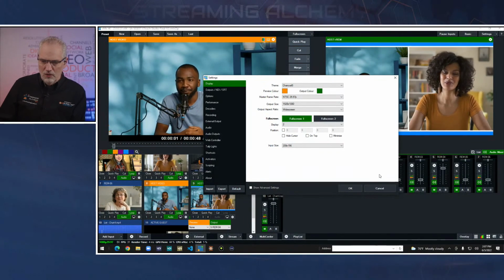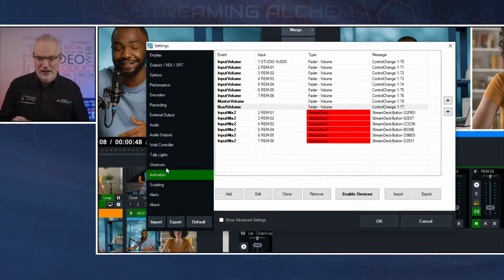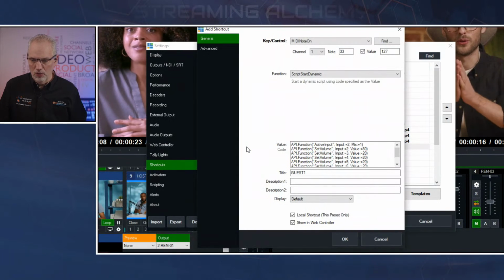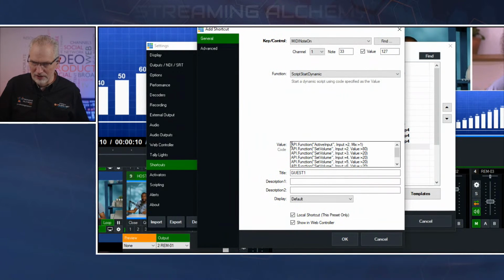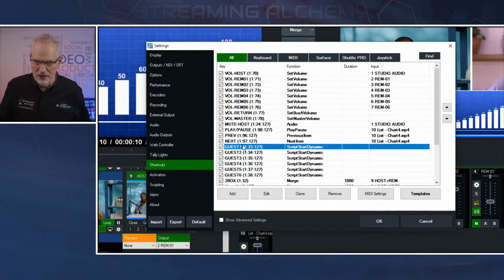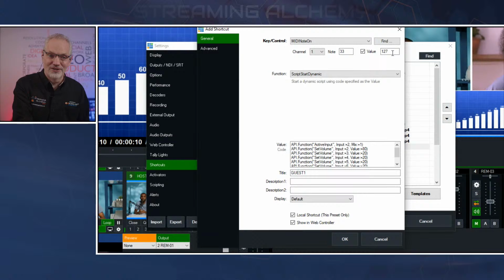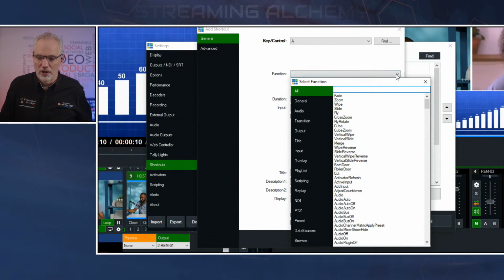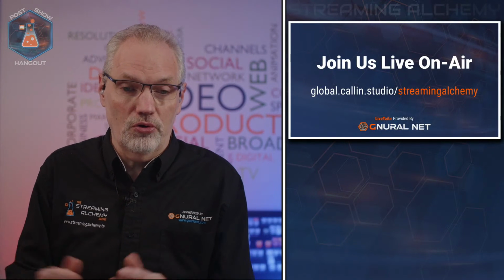Using vMix Activators and Shortcuts with a Behringer X-Touch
NOTE: An issue with our stream pushed audio out of sync at the 15:00 mark. We have uploaded the clean recording of this show

While most of the tools we use in our video productions are software based, there are a variety of physical devices we can use to interact with them. One of the best control surfaces for working with the audio side of production software is the Behringer X-Touch.

On today’s show we’ll go over how to connect an X-Touch with vMix, including how to use Activators and Shortcuts to seamlessly control audio via the 9 motorized faders on the unit.